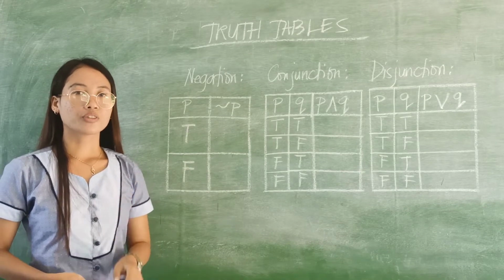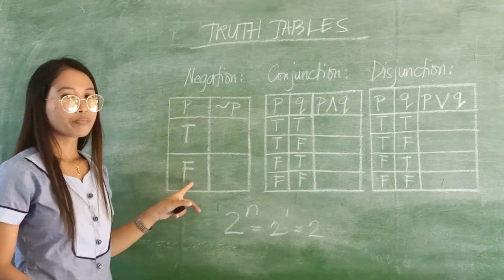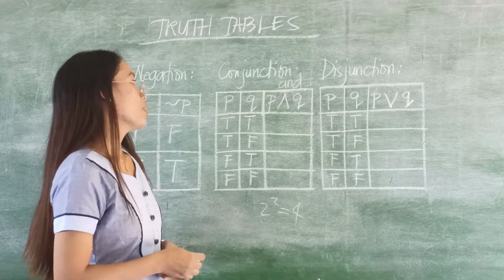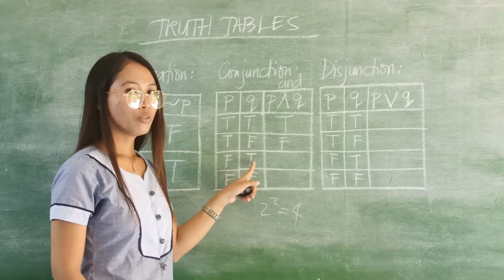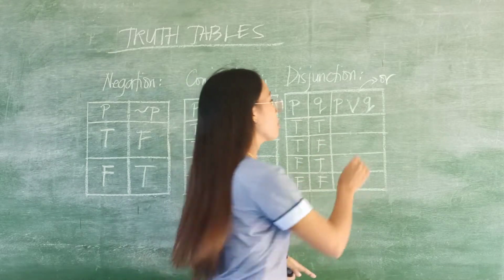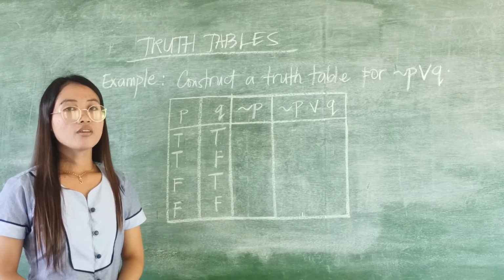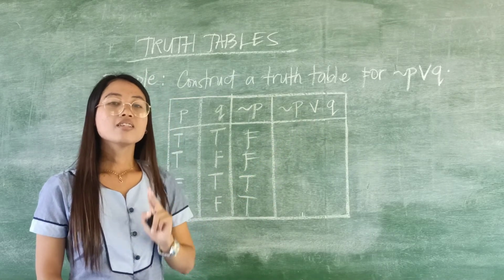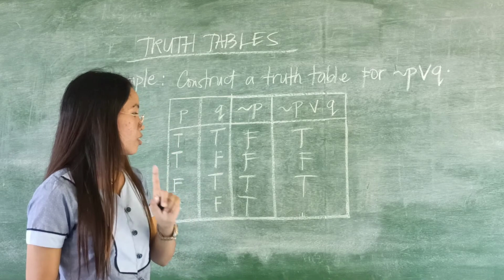Mathematical Logic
Activity #2: Truth Values